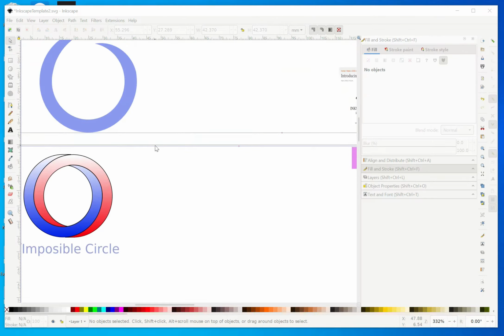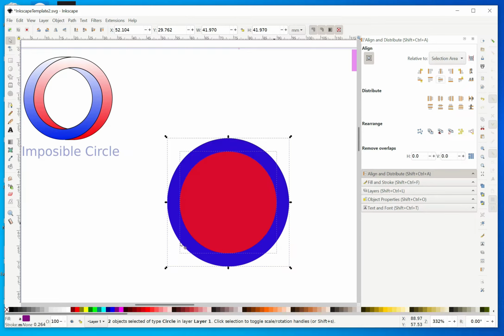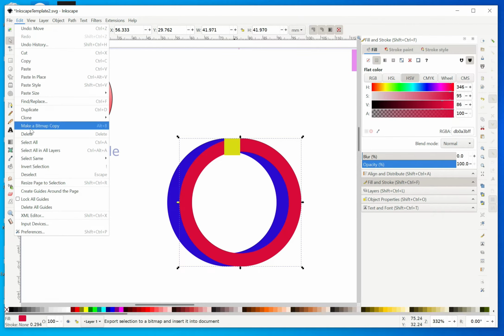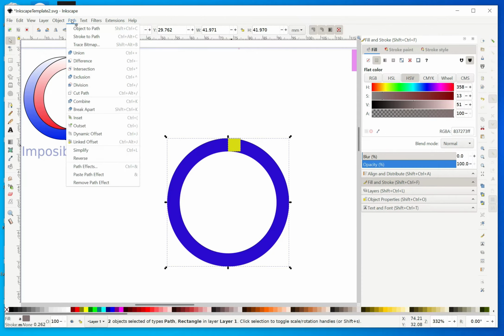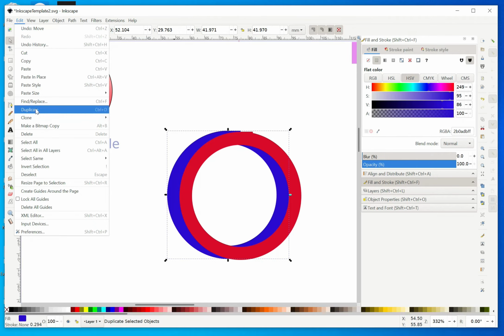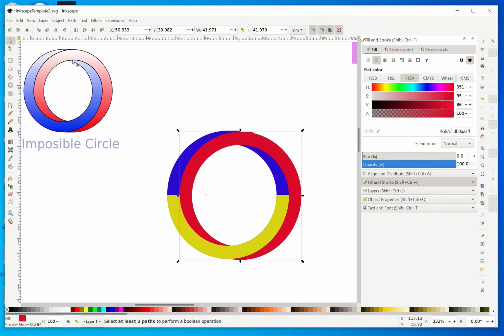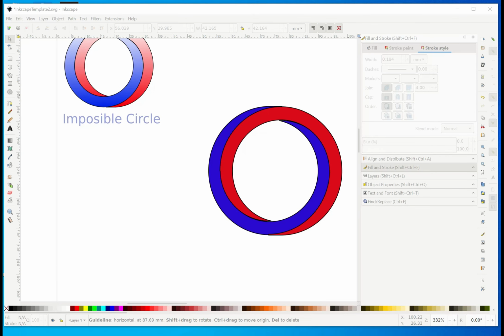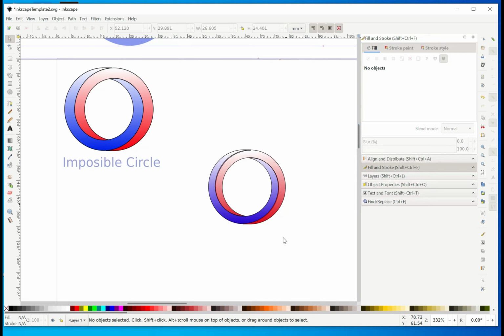Inkscape 1.0. How to draw an Impossible Circle Easily. Lesson Tutorial in Inkscape. For Beginners.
Inkscape Tutorial, Inkscape Lesson. Impossible Circle made Easy. Logo